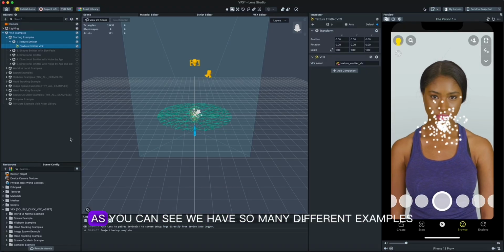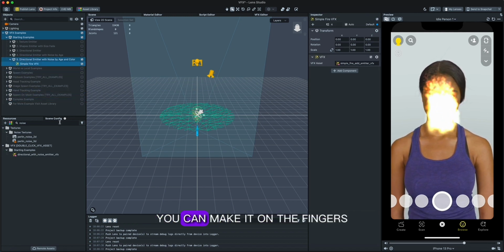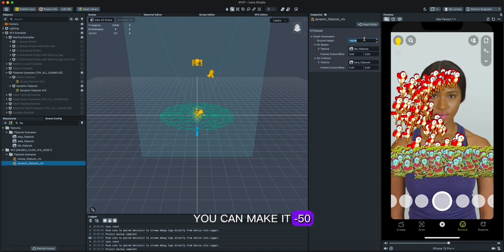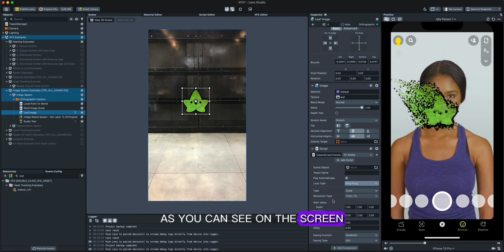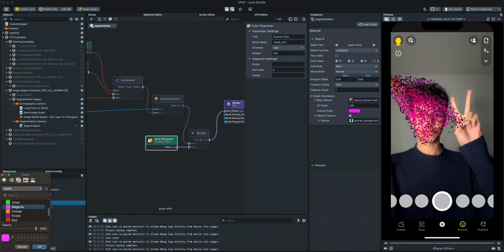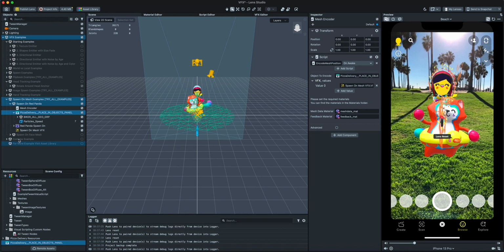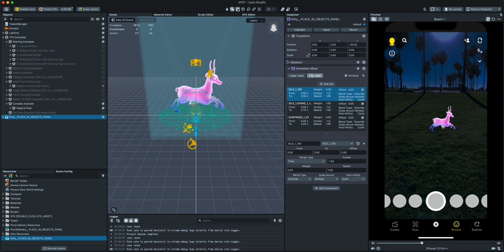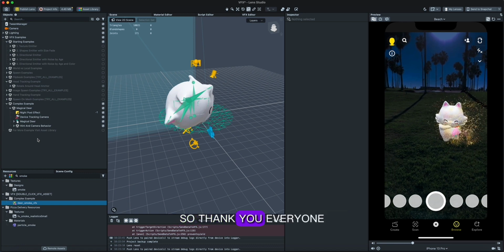Lens Studio: VFX | Intermediate Template | S2E3